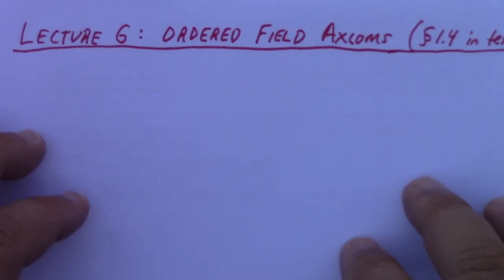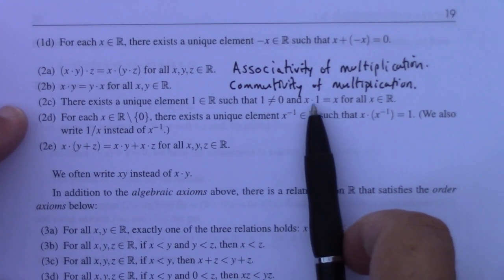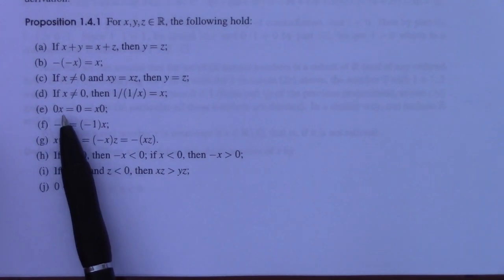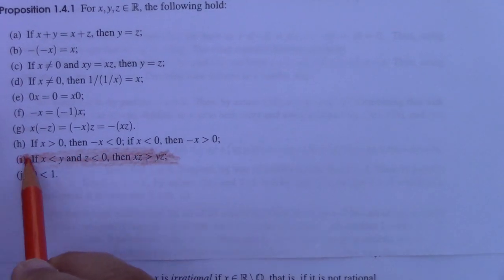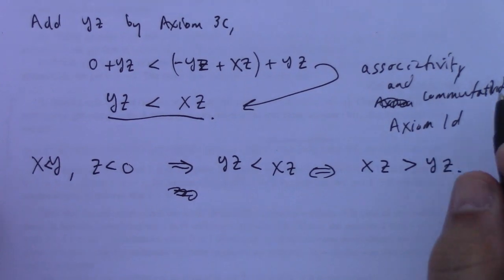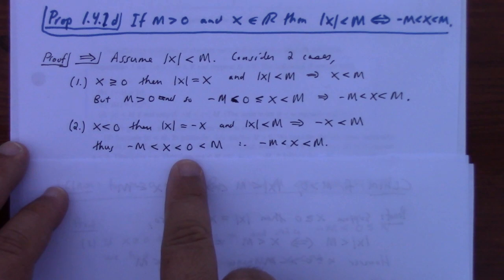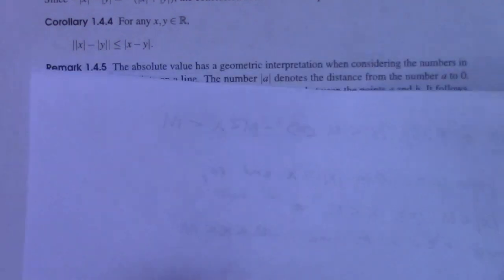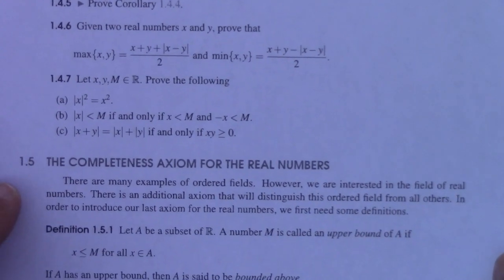Lecture 6: Ordered Field Axioms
Here we go through the Axioms that describe the real number system with the notable exception of the completeness axiom. That comes next. We prove a few things and leave much more to the reader.